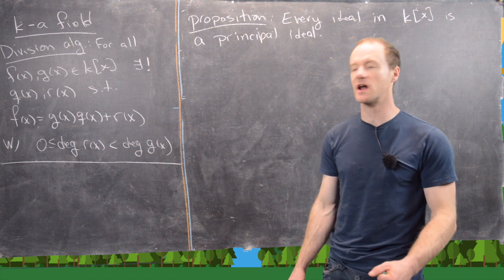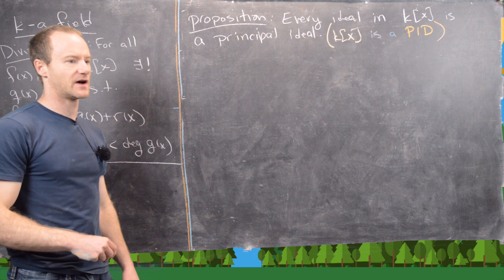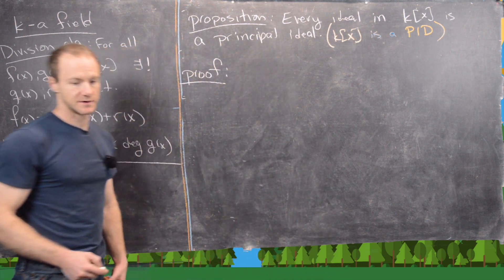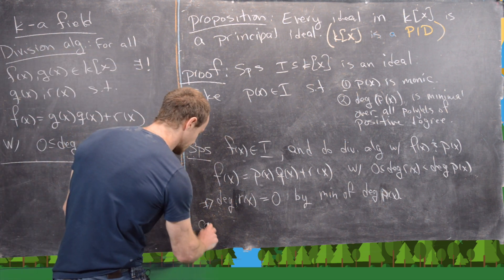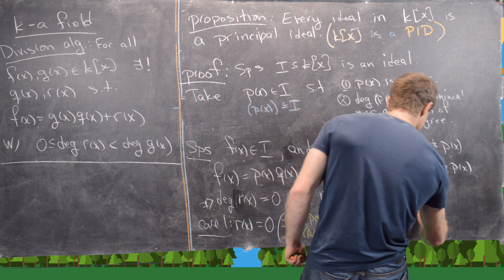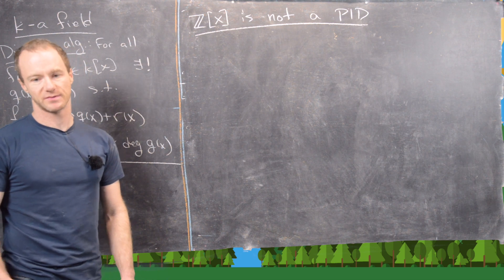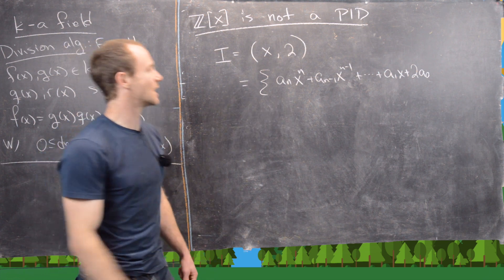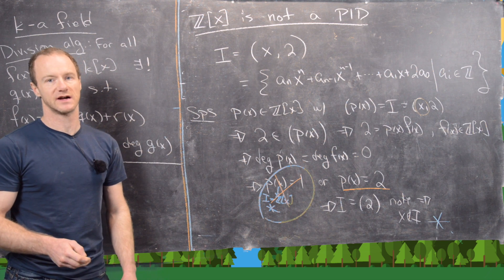Abstract Algebra | k[x] is a PID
We prove that every ideal of the polynomial ring k[x], where k is a field, is principal. That is, k[x] is a principal ideal domain.